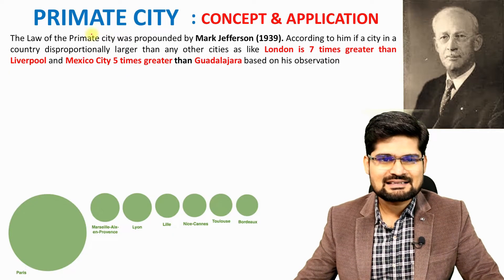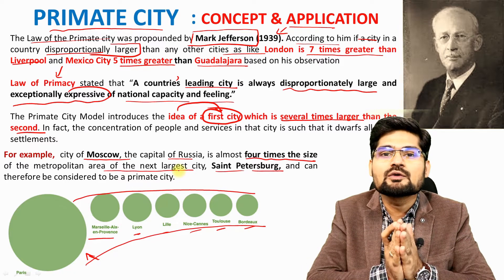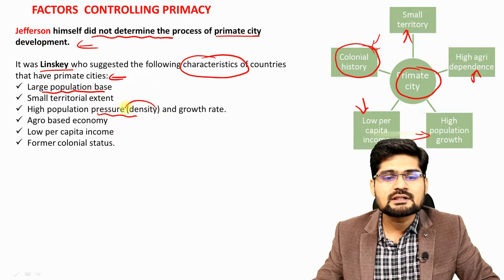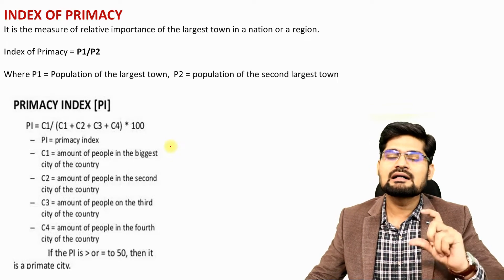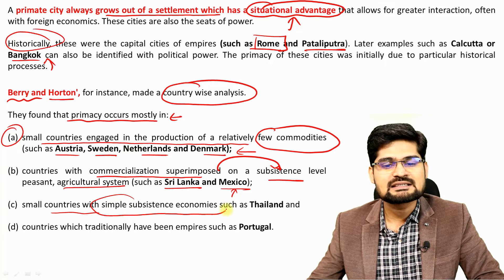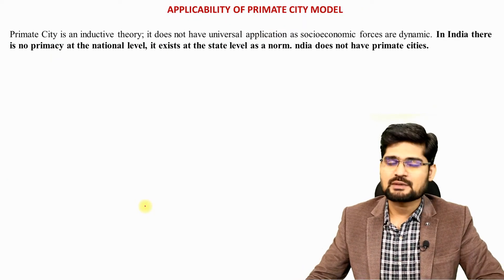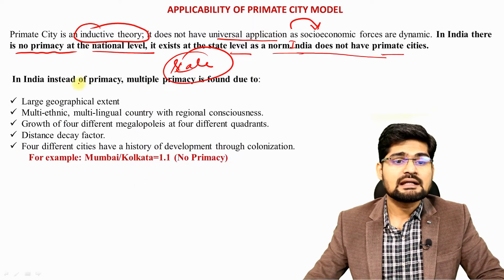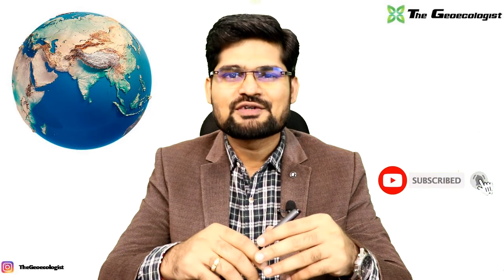Primate City-Law of Primacy-Mark Jefferson-1939-Geoecologist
In this video the various concepts related to the Primate City and law of primacy , has been discussed ; which is part of Human Geography for UPSC - Geography Optional, as well as beneficial for other geography  students.

This video by Dr. Krishnanand, founder of TheGeoecologist; is suitable and helpful for the  UPSC/IAS aspirants and beginners as well.  Simplified  explanation of  the  Primate City and law of primacy for preparation of UPSC (geography optional) has been made in this lecture.